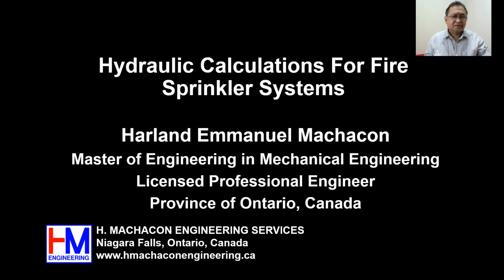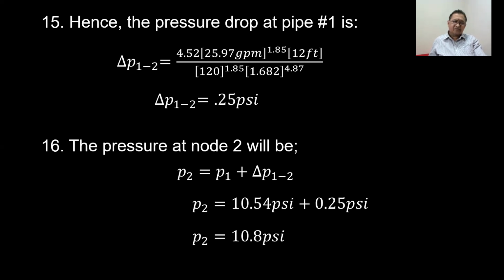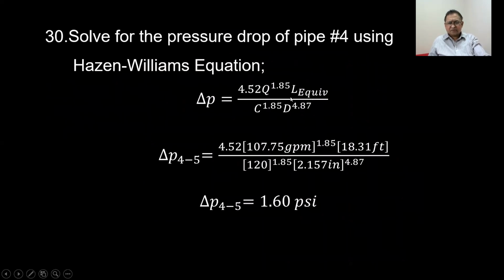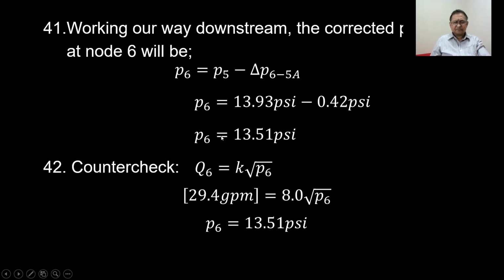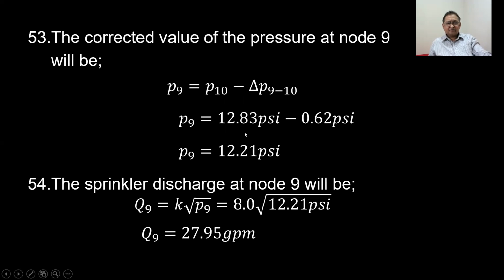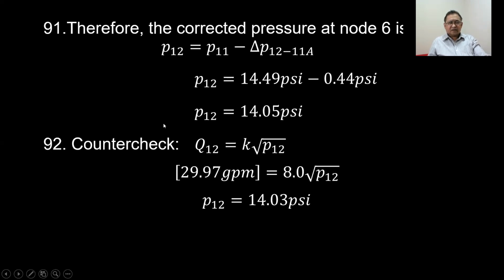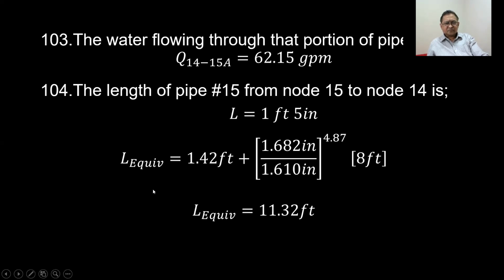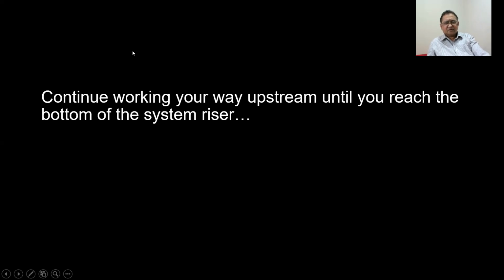Hydraulic Calculations For Fire Sprinkler Systems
This video presents the step-by-step procedure in performing hydraulic calculations for fire sprinkler systems.